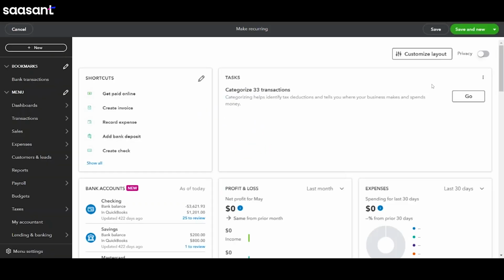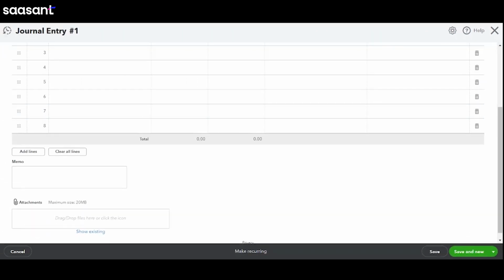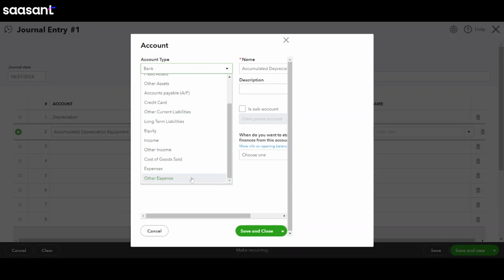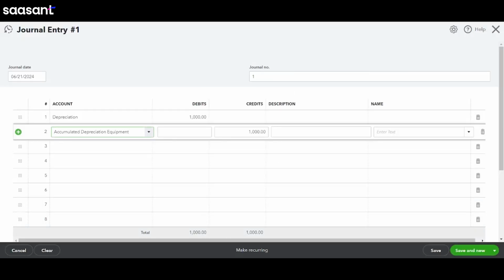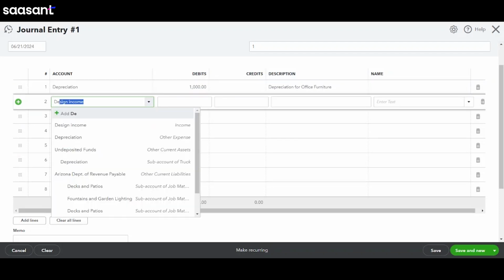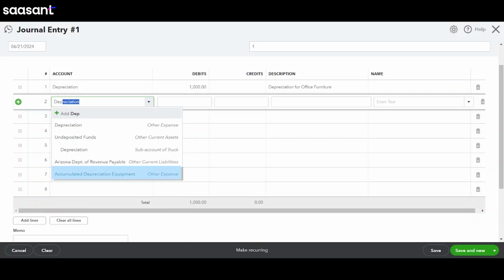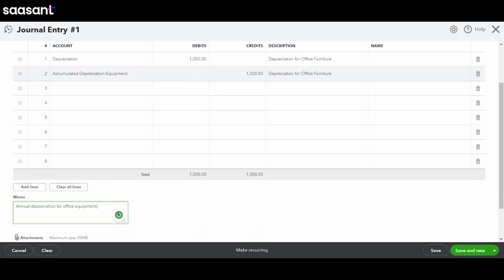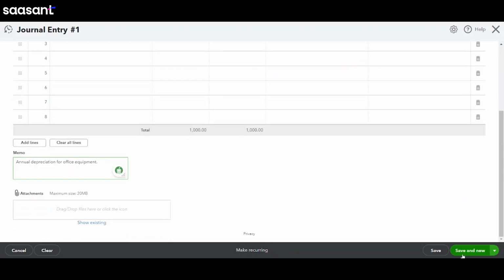𝐇𝐨𝐰 𝐭𝐨 𝐂𝐫𝐞𝐚𝐭𝐞 𝐉𝐨𝐮𝐫𝐧𝐚𝐥 𝐄𝐧𝐭𝐫𝐢𝐞𝐬 𝐟𝐨𝐫 𝐃𝐞𝐩𝐫𝐞𝐜𝐢𝐚𝐭𝐢𝐨𝐧 𝐢𝐧 𝐐𝐮𝐢𝐜𝐤𝐁𝐨𝐨𝐤𝐬 𝐎𝐧𝐥𝐢𝐧𝐞 | 𝐒𝐚𝐚𝐬𝐀𝐧𝐭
In this QuickBooks Online tutorial, we guide you through creating a journal entry for depreciation, specifically for office equipment.

Learn how to account for asset depreciation to ensure accurate financial statements. We cover the step-by-step process of setting up accounts, recording depreciation expenses, and using tools like Saasant Transactions for efficient journal entry management. Perfect for small business owners, accountants, and finance professionals looking to streamline their accounting practices.

Timestamps:
0:00 Create a depreciation journal entry in QuickBooks Online? What you’ll record
0:21 Example used: $1,000 depreciation for office equipment
0:33 Step 1: New → Journal Entry in QBO
0:41 Step 2: Missing “Accumulated Depreciation” account? Create it in Chart of Accounts
0:52 Set account name + type (Other Expense) + detail type (Depreciation), then save
1:10 Step 3: Debit Depreciation Expense $1,000
1:19 Credit Accumulated Depreciation $1,000 so the balance sheet updates (no cash impact)
1:32 Add memo “Annual depreciation for office equipment” + review for accuracy
1:46 Step 4: Save and close to post the depreciation entry
1:53 Need to add multiple journal entries from Excel? Import JEs with SaasAnt Transactions